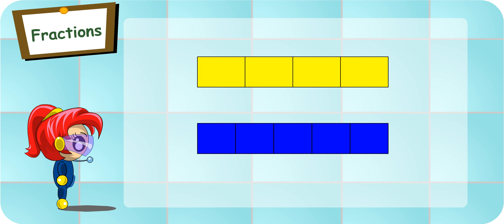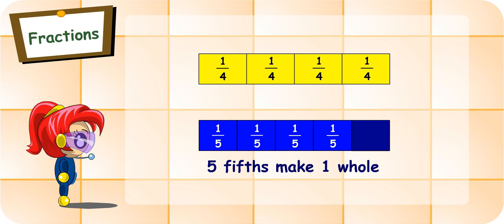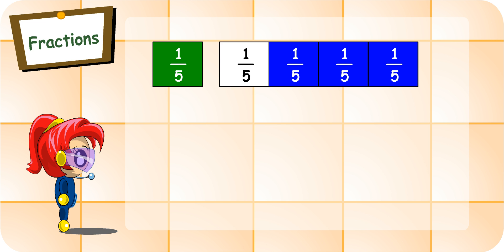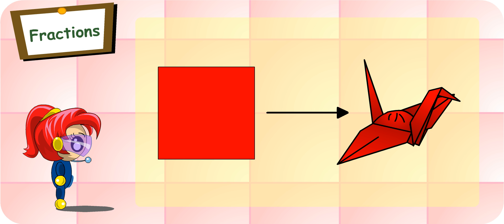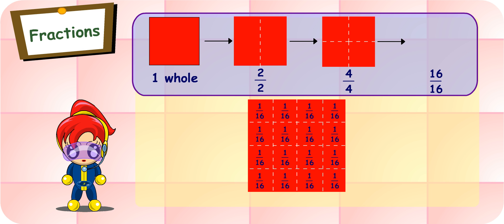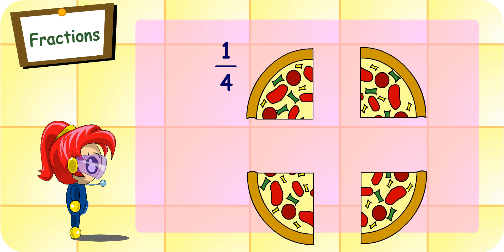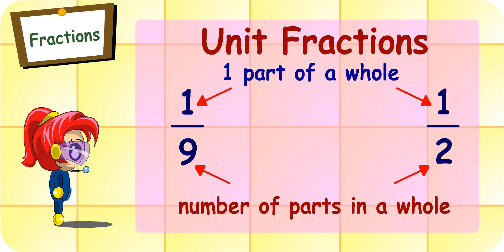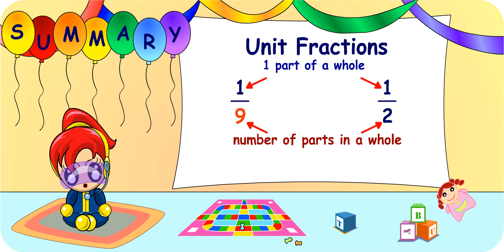P2 Math Chp 13.1 Fractions Comparing and Ordering Fractions